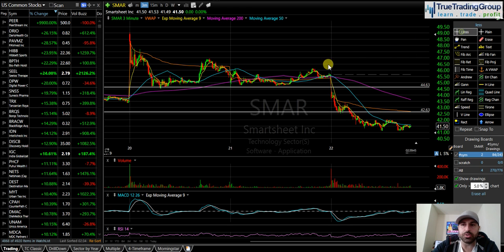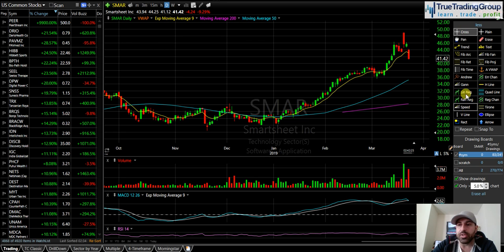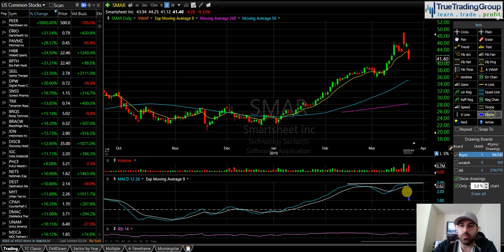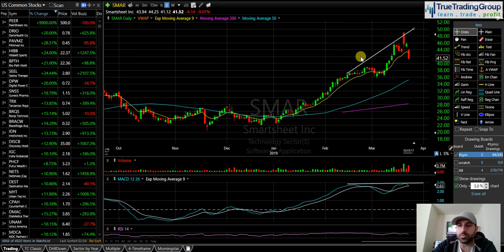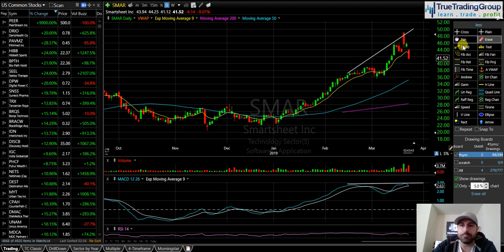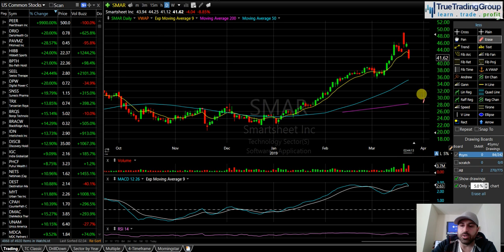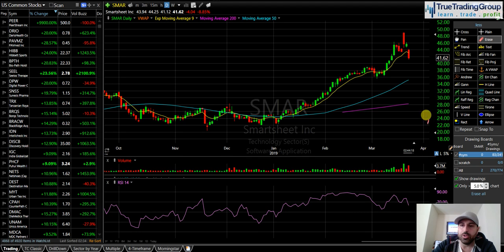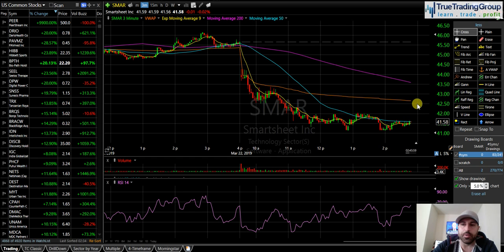New Swing Trade: Short $SMAR